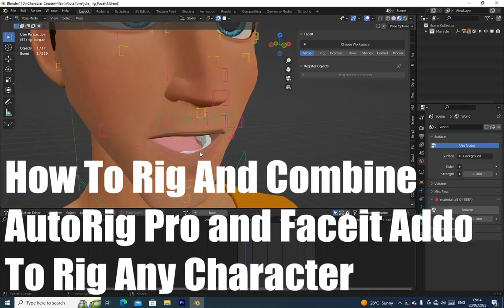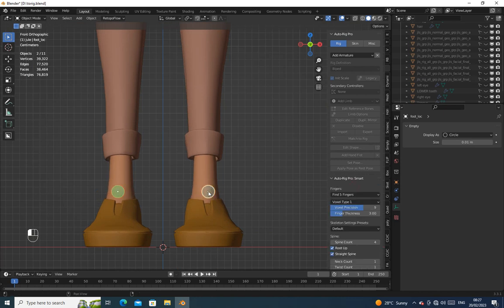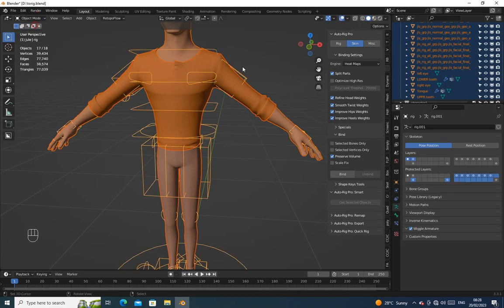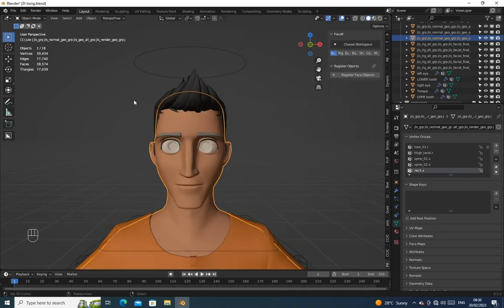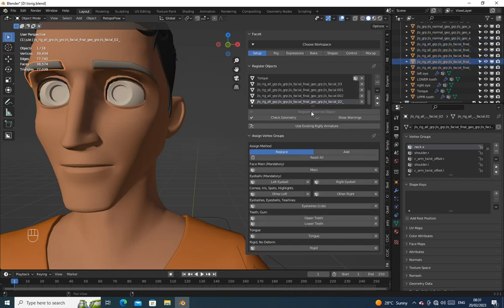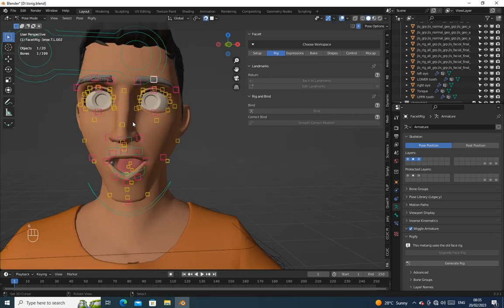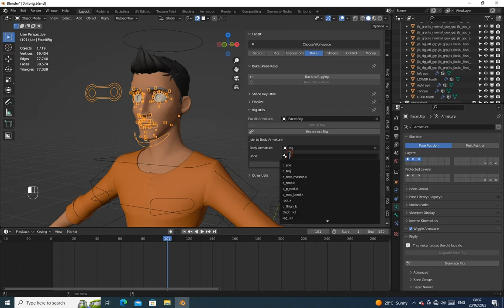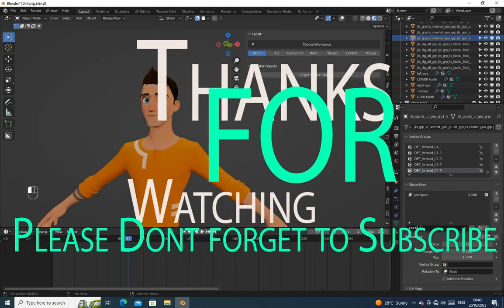Step by Step Guide to Combining AutoRig Pro and Faceit Addon for Seamless Character Rigging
In this comprehensive Blender tutorial, you'll learn how to rig a character using AutoRig Pro and Faceit addon, and then combine both the rigs for seamless character animations. You'll start by learning the basics of the AutoRig Pro and Faceit addon tools, and then move on to creating a character rig step-by-step. Along the way, you'll pick up useful tips and tricks for creating a realistic and efficient rig, which will save you time and effort in your future character animations. Whether you're a beginner or an experienced Blender user, this tutorial will help you take your character rigging skills to the next level. So, join me in this exciting journey and let's create an awesome character rig together!